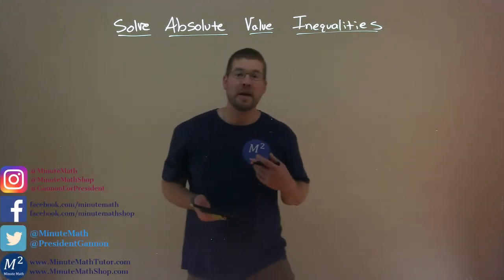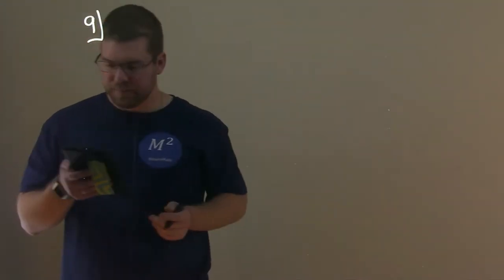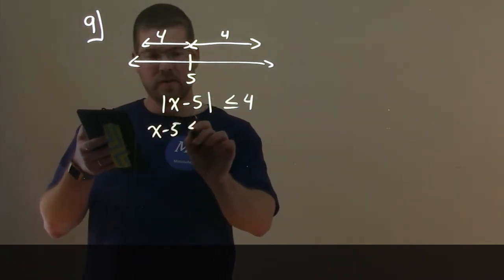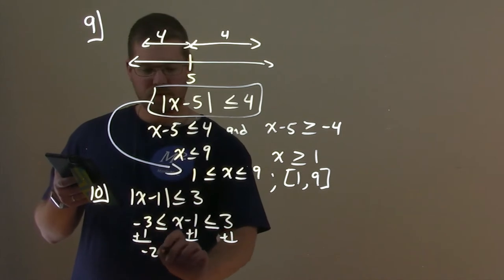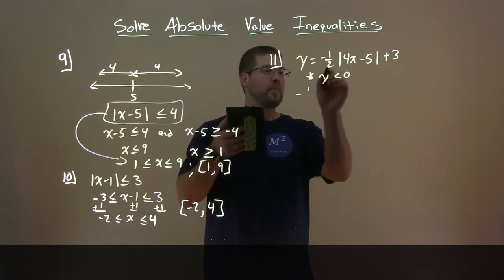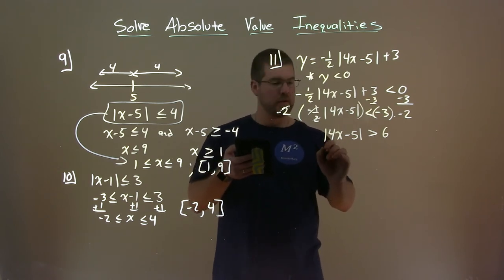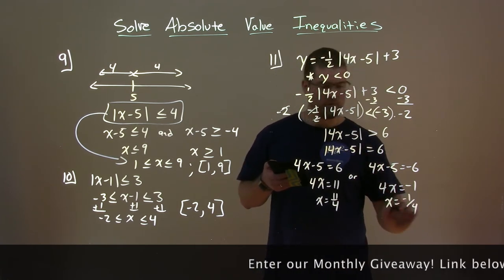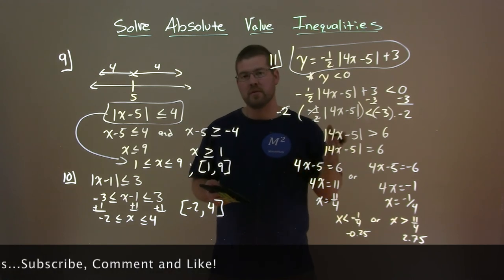Solve Absolute Value Inequalities | College Algebra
A free math video lesson on Solve Absolute Value Inequalities. This lesson is based on the open education resource College Algebra by OpenStax. This lesson covers Solve Absolute Value Inequalities which is under the section Linear Inequalities and Absolute Value Inequalities in the College Algebra textbook.

Linear Inequalities and Absolute Value Inequalities - Part 4 of 4.

The Learning Objective of this video is Solve Absolute Value Inequalities.

This video covers the following topics: Solve Absolute Value Inequalities, Solving Absolute Value Inequalities, ABSOLUTE VALUE INEQUALITIES, Determining a Number within a Prescribed Distance, describe all values x within a distance of 4 from the number 5, Solving an Absolute Value Inequality, abs(x-1) is greater than or equal to 3, |x-1| is greater than or equal to 3, Using a Graphical Approach to Solve Absolute Value Inequalities y=-1/2|4x-5|+3, and, y=-1/2abs(4x-5)+3.

Abramson, J. (2015). Linear Inequalities and Absolute Value Inequalities. In College Algebra. OpenStax.